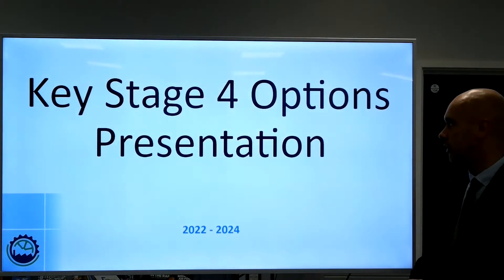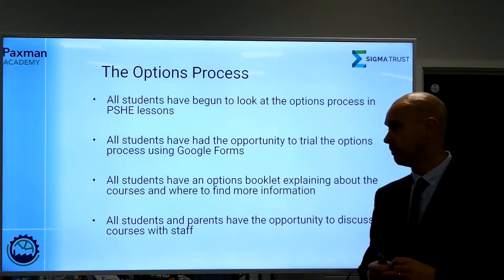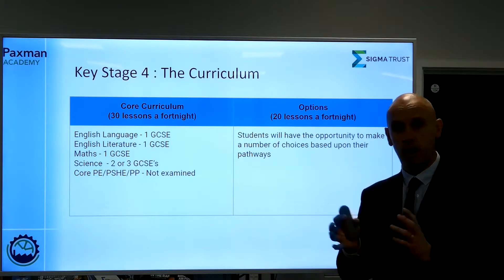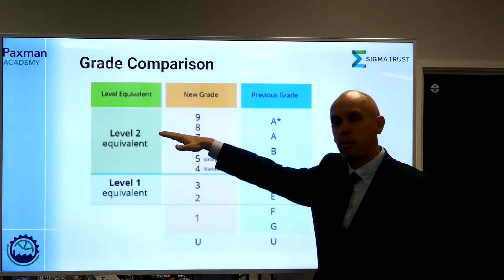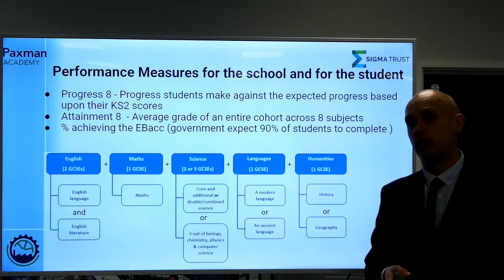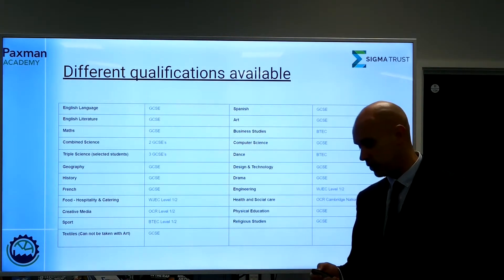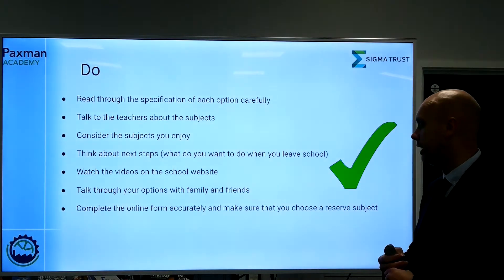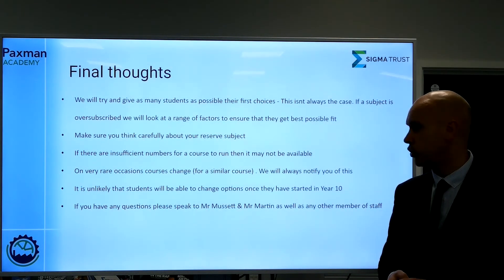KS4 Option Presentation